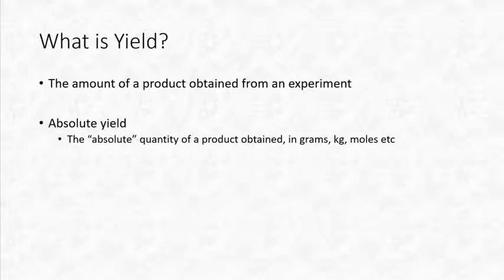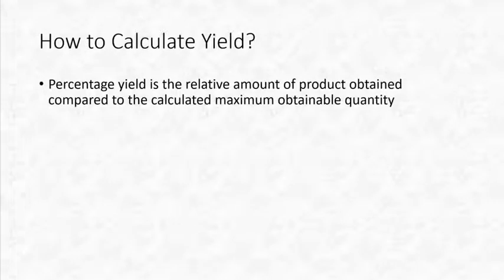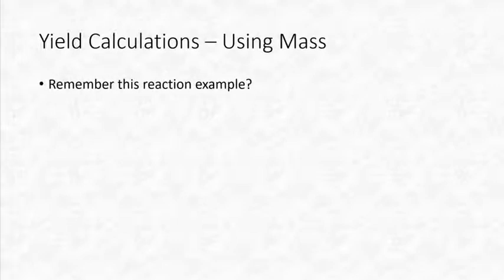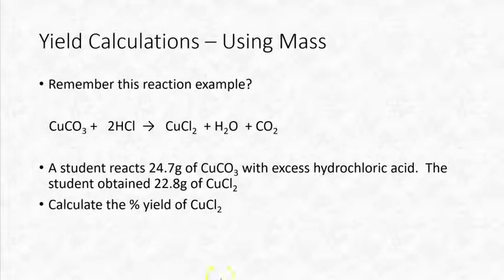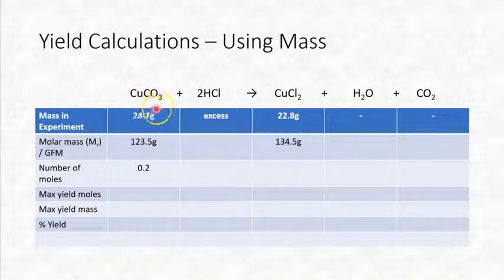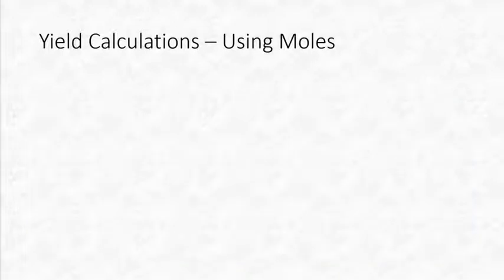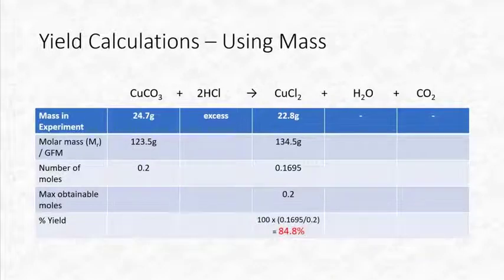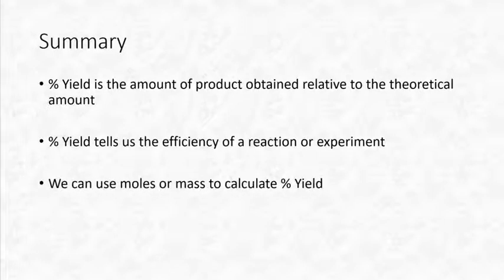Tutorial 8: Chemical Yield [GCSE]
My tutorial explains what we mean by yield in chemistry.

- Why do we use yield in calculations?
- How to calculate yield, and use yield in calculations (with walk throughs)